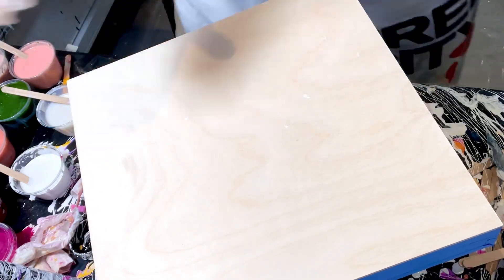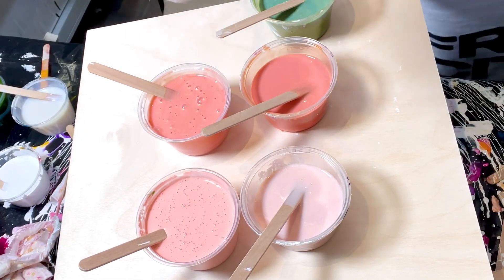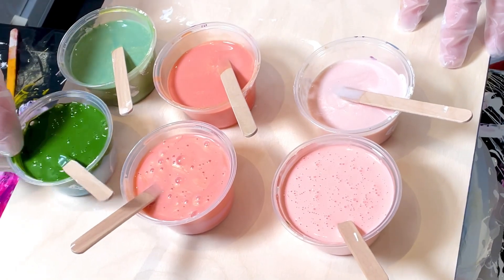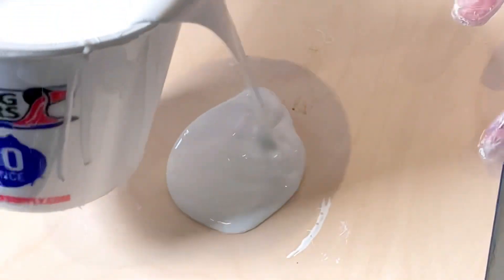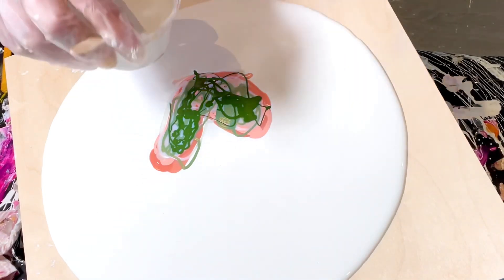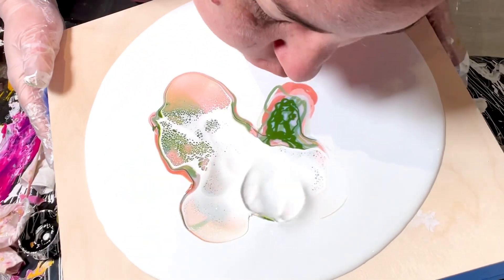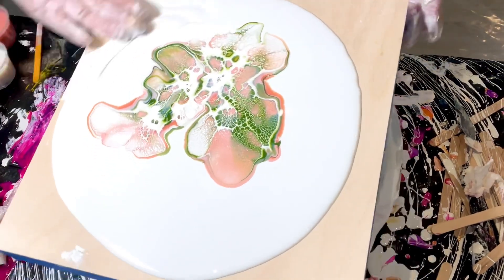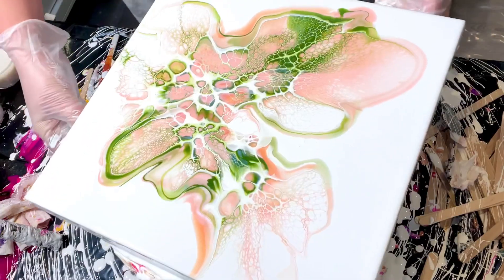#134 Soft and Delicate Bloom! These colours make people divided 😂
All About that swipe!